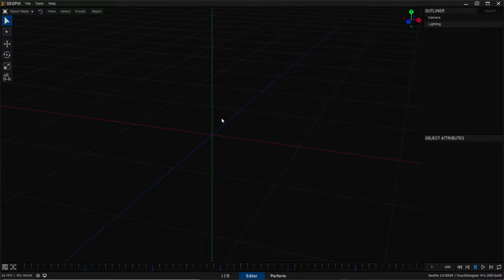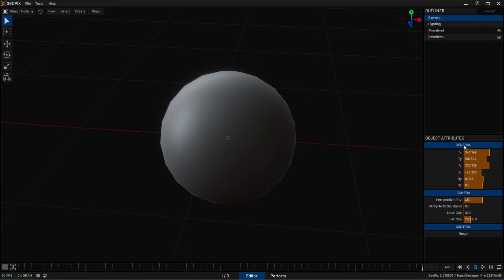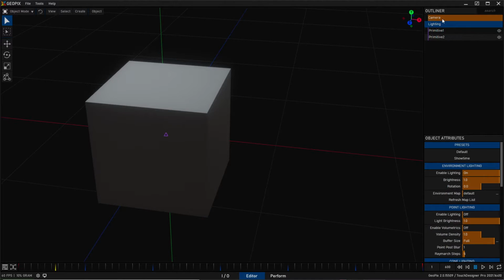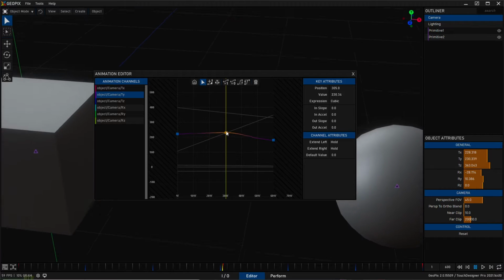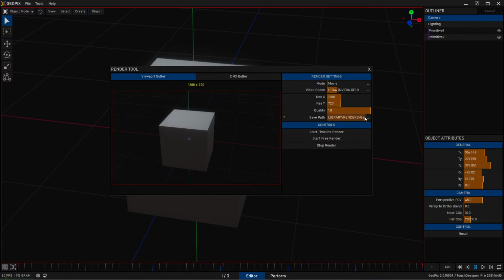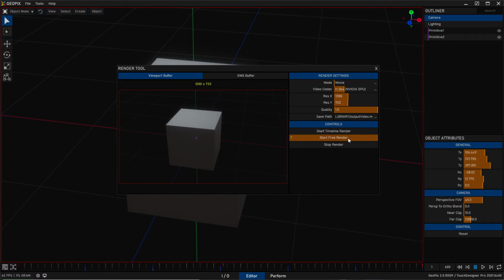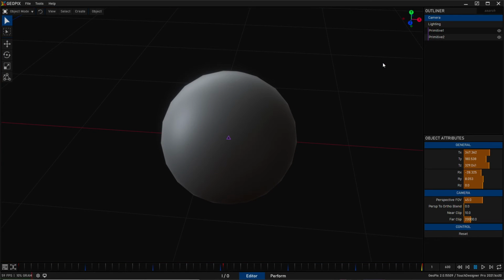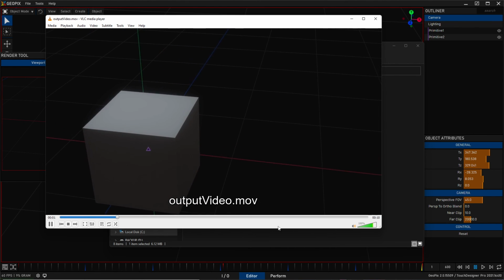export timeline animation